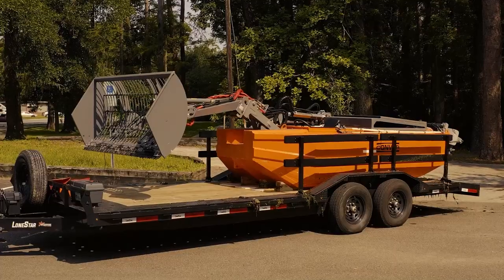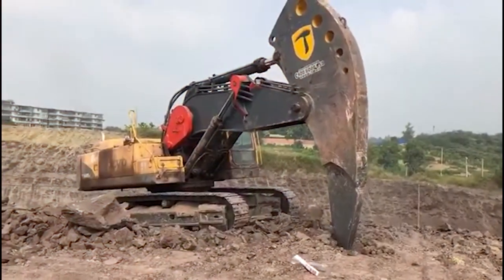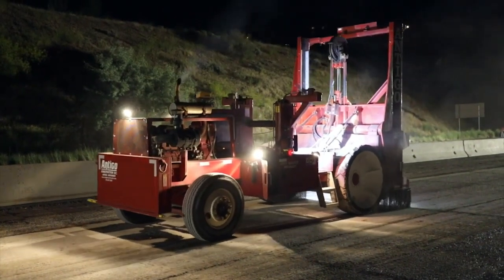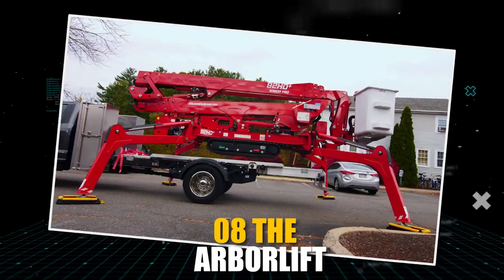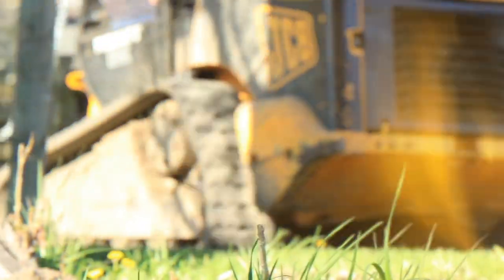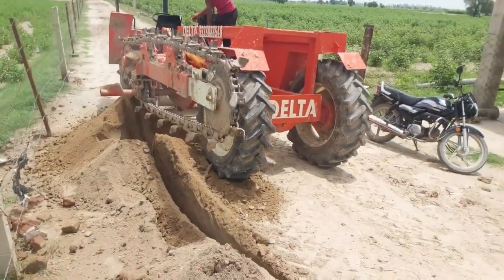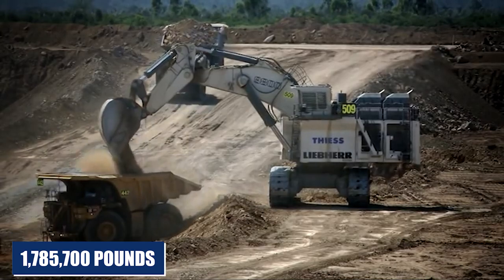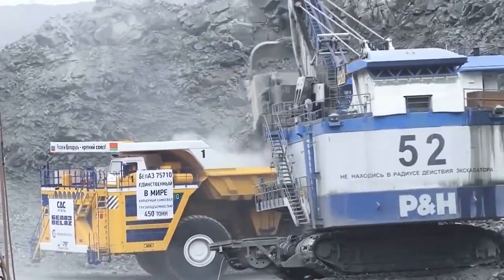Most Amazing And Powerful Machines Operating On Another Level!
Whether you're a fan of construction, mining, agriculture, or robotics, you won't be able to look away from the sheer awesomeness of these machines. With cutting-edge technology and awe-inspiring design, these machines are truly a sight to behold. So join us on a journey through the world of the most amazing and powerful machines operating on another level, and prepare to be blown away by their incredible power, precision, and innovation.